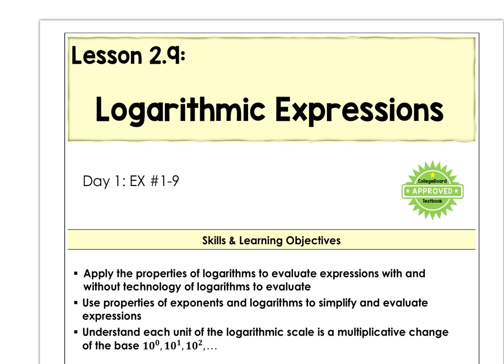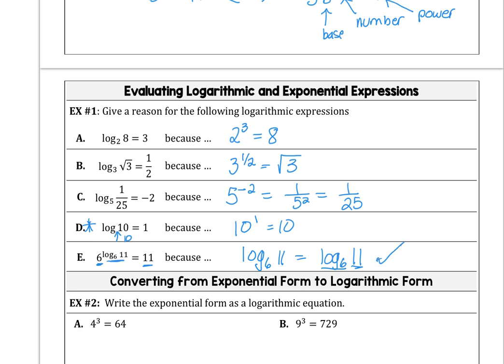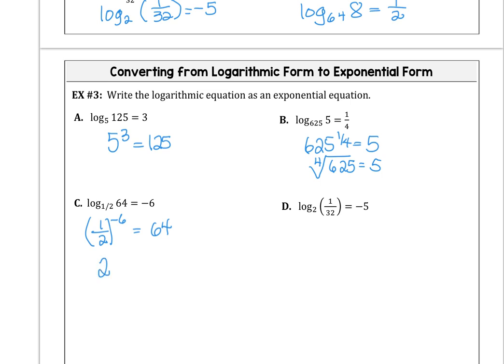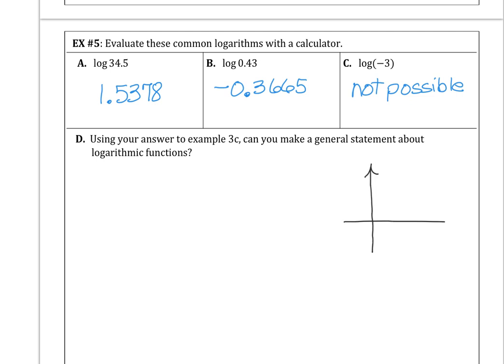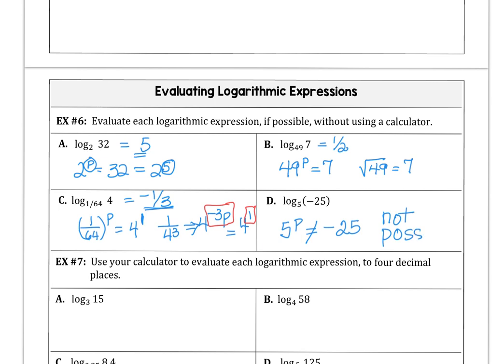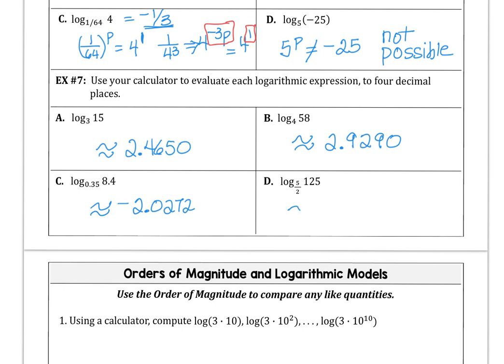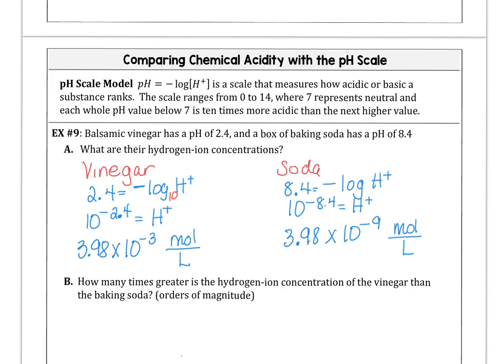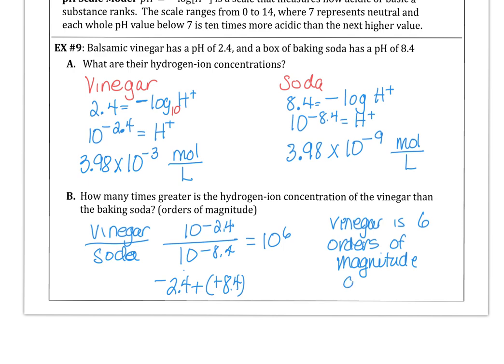2.9 Logarithmic Expressions Video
*Apply the properties of logarithms to evaluate expressions with and without technology.
*Use properties of exponents and logarithms to simplify and evaluate expressions.
*Understand each unit of the logarithmic scale is a multiplicative change of the base 10^0, 10^1, 10^2,. . .